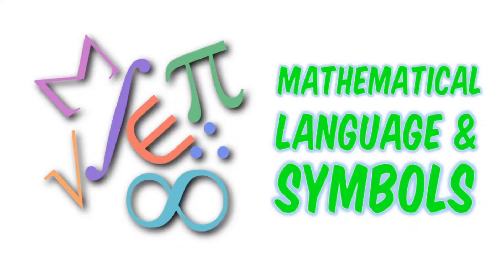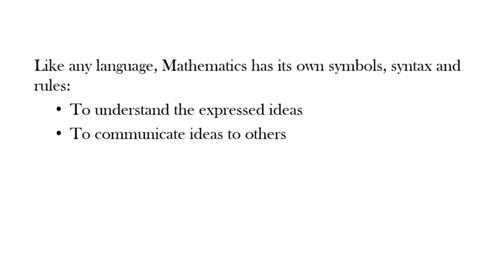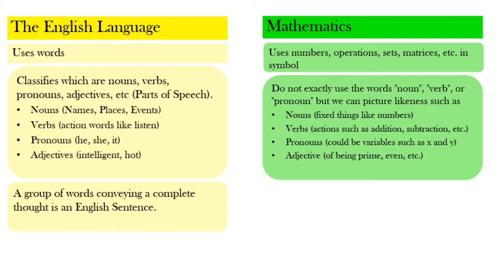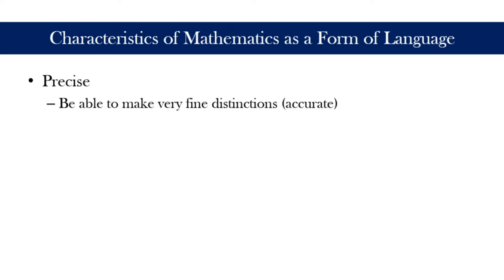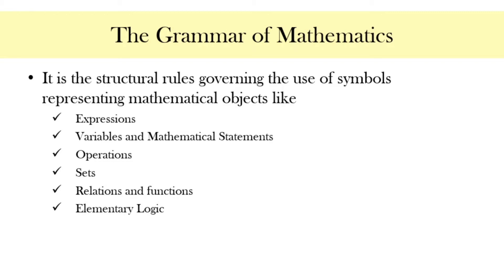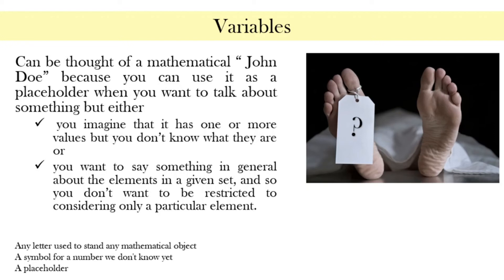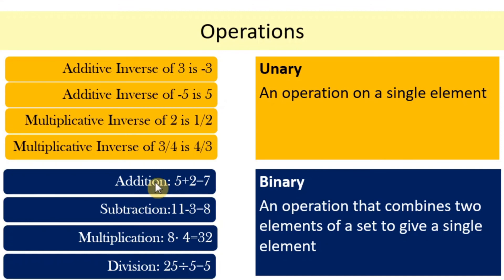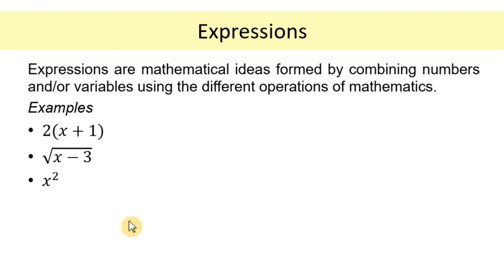Mathematics as a Form of Language |Mathematical Language and Symbols|Mathematics in the Modern World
This is the first episode of the series Mathematical Language and Symbols.